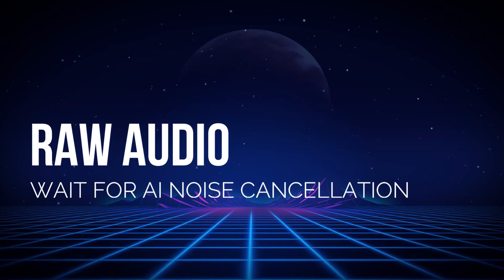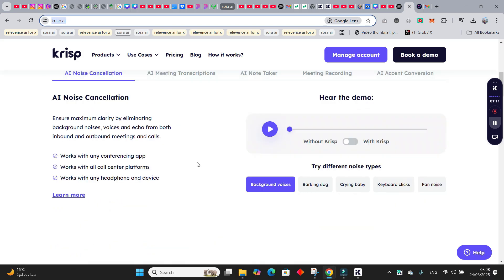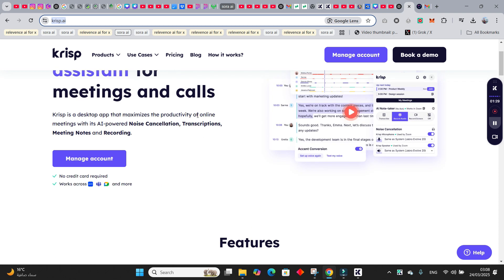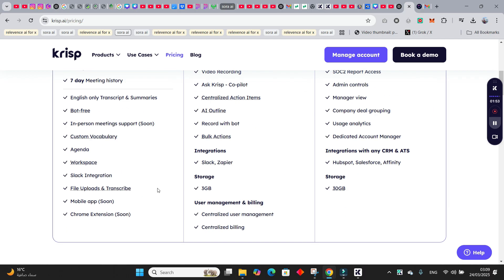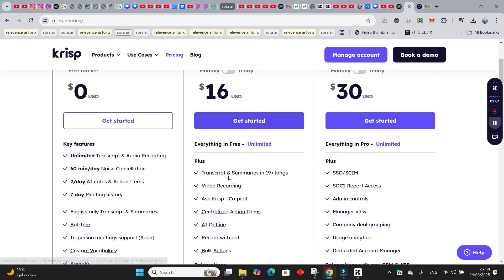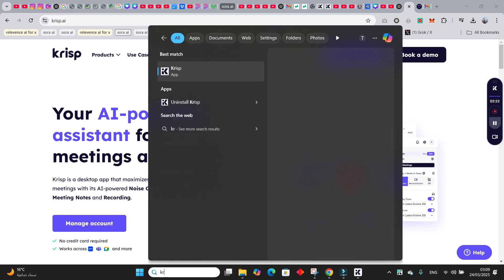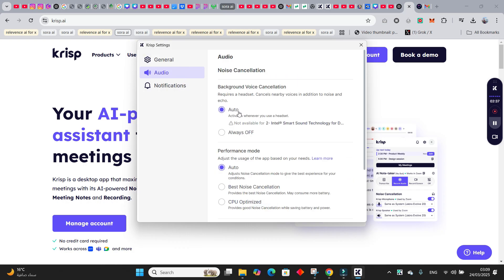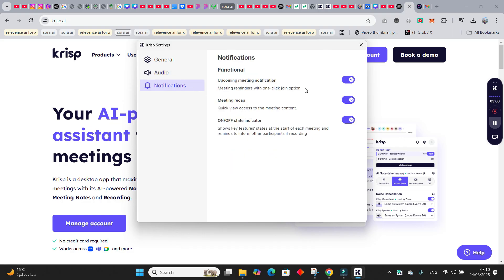Krisp AI Review – FREE AI Noise Cancellation That Actually Works!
🤖 In This Video:

I’ve been using Krisp AI lately, and I’ve got to say — it’s honestly a game changer. It’s a completely FREE AI noise cancellation tool, and it’s been a lifesaver for my video recording. Whether I’m recording content or editing voiceovers, it cleans up the background noise in real-time and makes everything sound so much clearer. And the best part? It didn’t cost me anything. Definitely one of the best free AI tools I’ve come across!

📝 Any Do for Managing My To-do (Makes Me a Master at Managing)
📅 Simplified AI for Scheduling Content (Saves Me 20 Hours a Month)